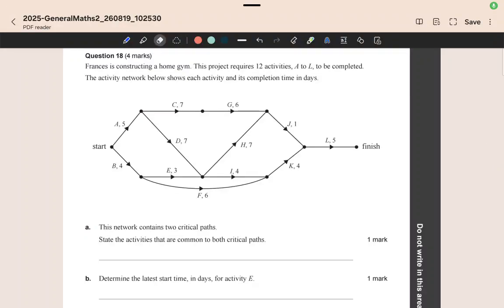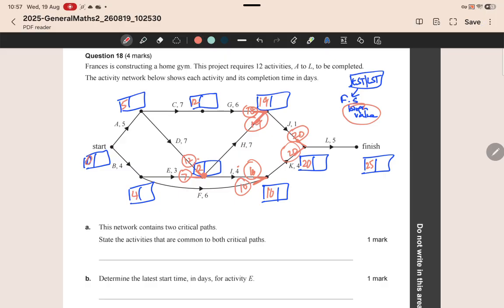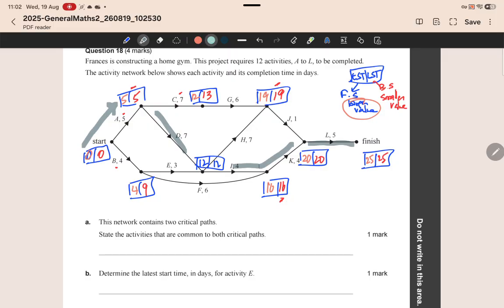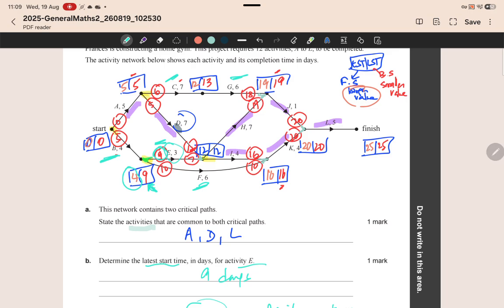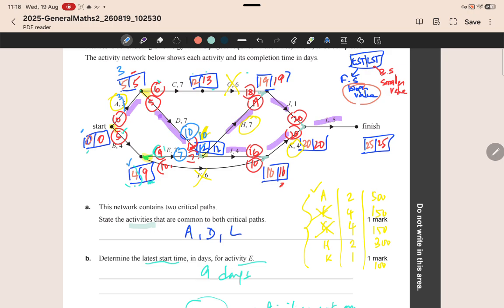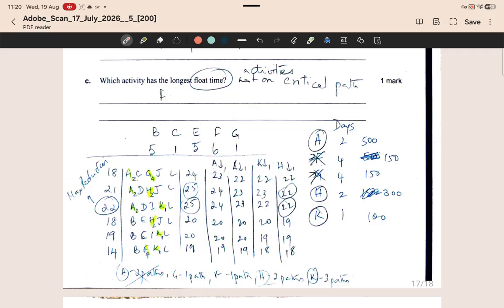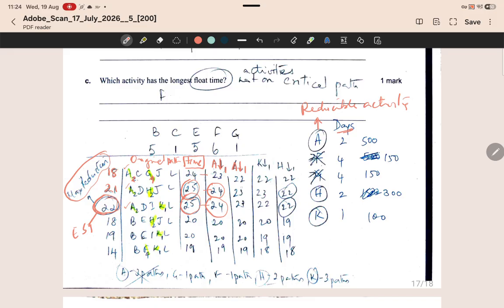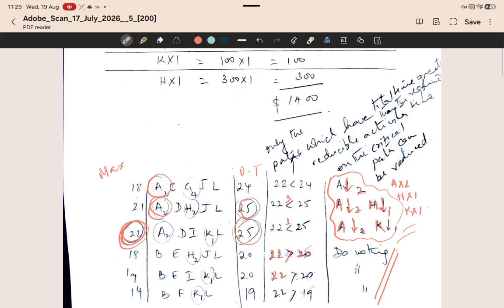Networks Question 18- 2025 General Maths Exam 2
Please ignore from 24:15 to 24:20 and I may have said weeks instead of days in 1 place and written EST instead of minimum completion time.All methods are good 👍.Happy learning and if these videos help please subscribe or leave a comment. 😀